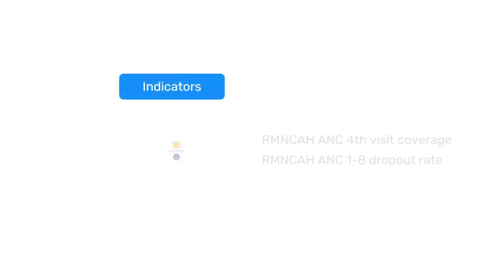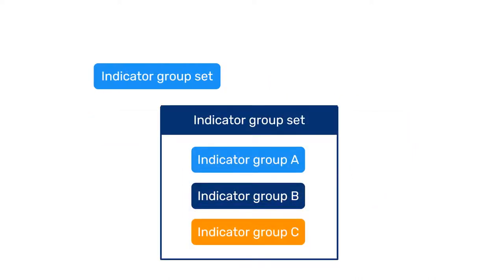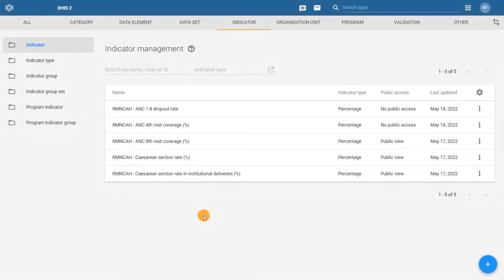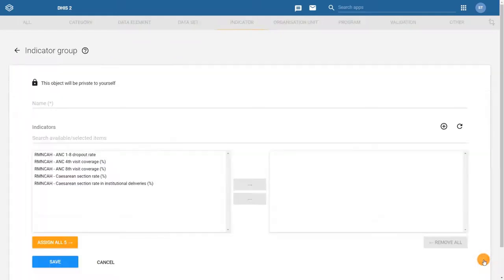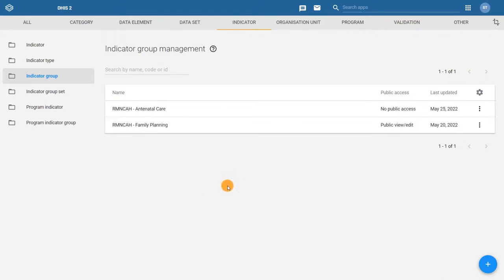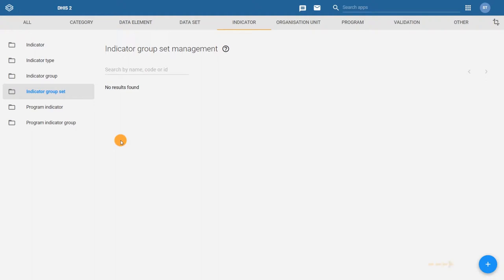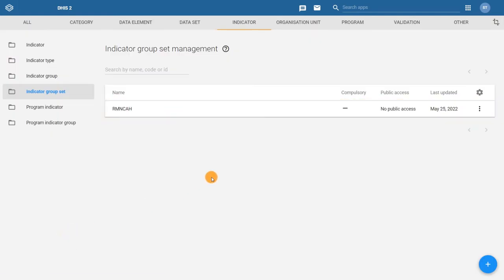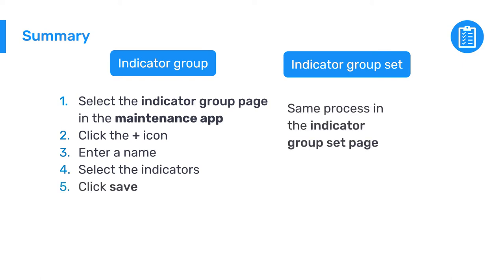6.1.5 Indicator groups and indicator group sets [Part 3 of 3]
Just as with data elements, you can organize indicators into groups and group sets. Having your indicators organized improves system usability by making it easier for you and other users to find the correct indicators when working in analytics applications and the Maintenance app. In this video, you will learn how to add the indicators you have created earlier in this module and add them into a group and a group set.